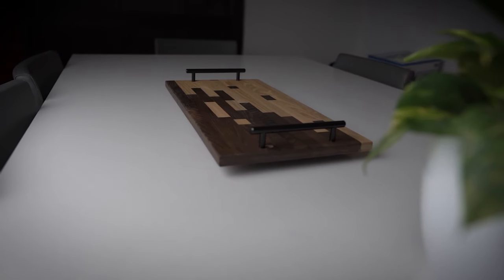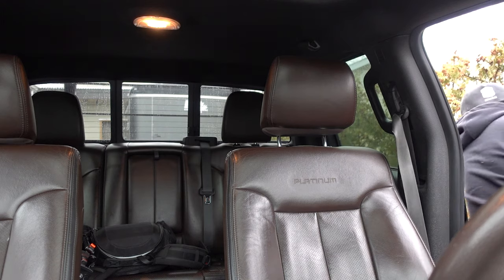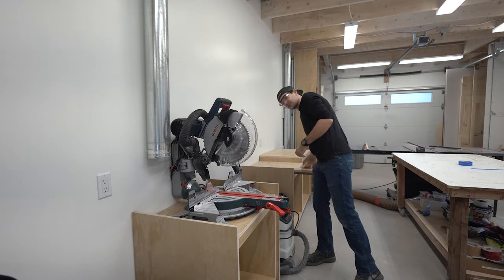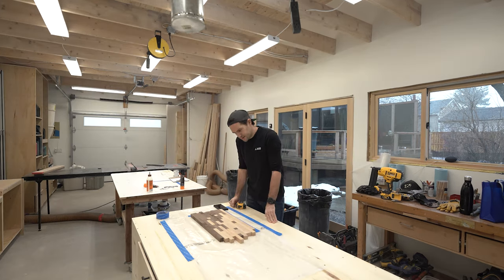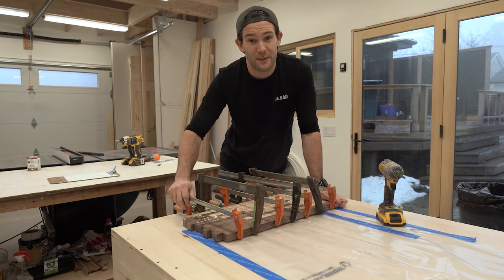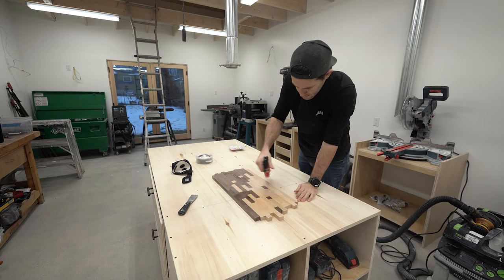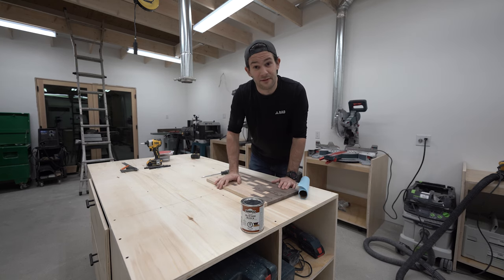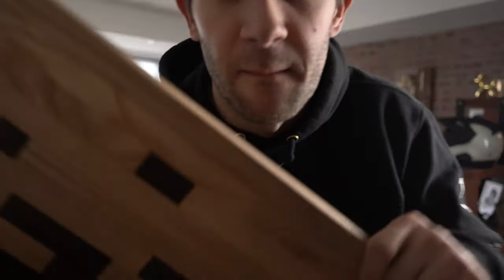First video, don't watch...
In this video, I'll show you how you can make a DIY Mosaic Cutting Board by gluing dozens of pieces of wood together into interesting patterns. Along the way, I'll give you a bunch of tips and tricks relevant for any glue-up, big or small. This project is ideal for using up all those little scraps of wood you have kicking around. Also, since it's my first video, I'll do a little introduction as well!